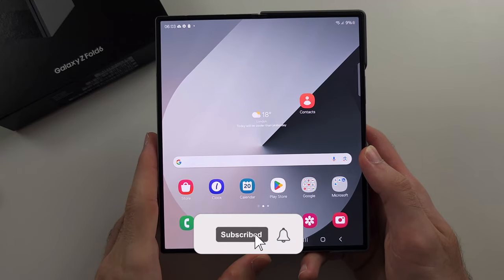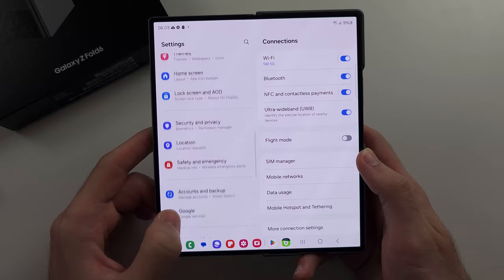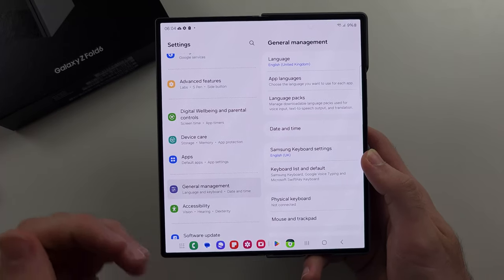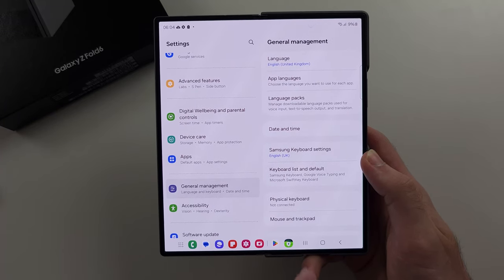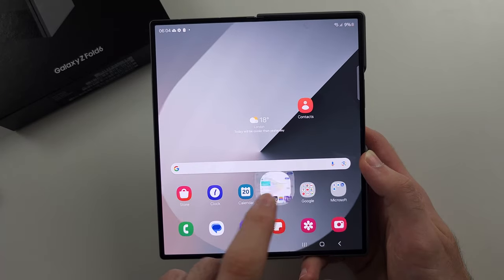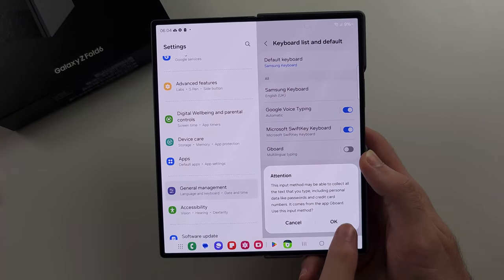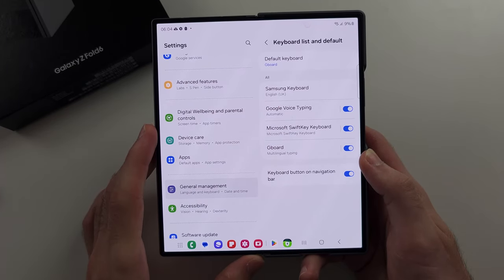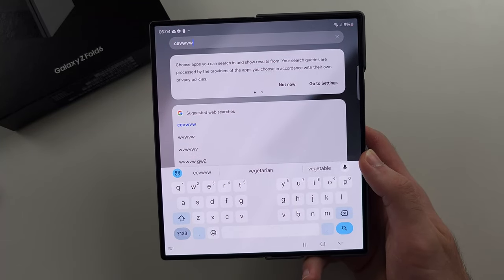How To Change Keyboard on Samsung Galaxy Z Fold 6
Welcome to our guide on how to change the keyboard on your Samsung Galaxy Z Fold 6! In this video, we’ll show you the easy steps to switch to a new keyboard app or customize your current keyboard settings. Whether you’re looking to change the keyboard layout, language, or install a new keyboard app, follow along to enhance your typing experience on your Galaxy Z Fold 6.